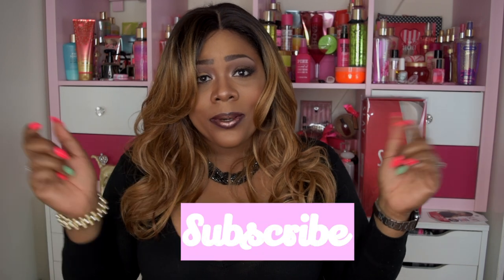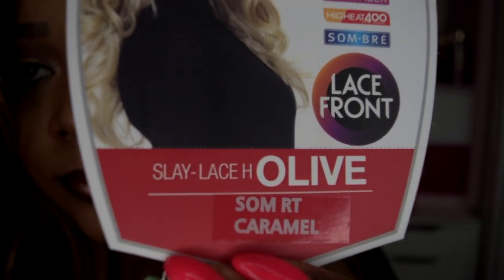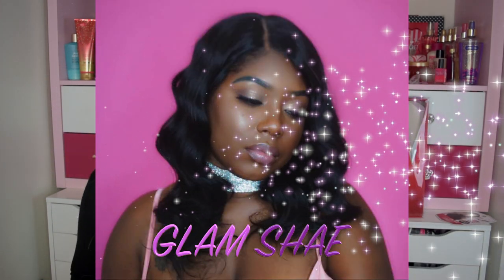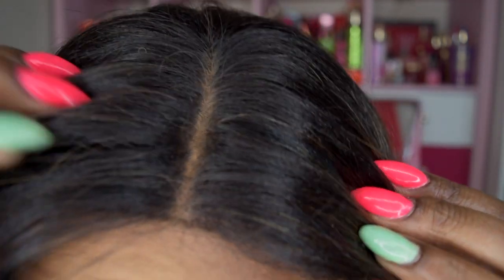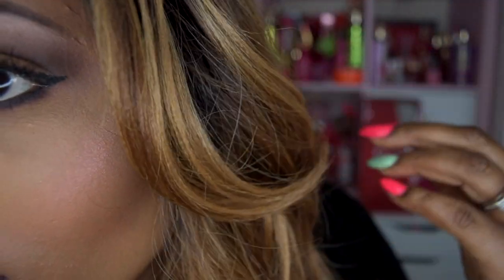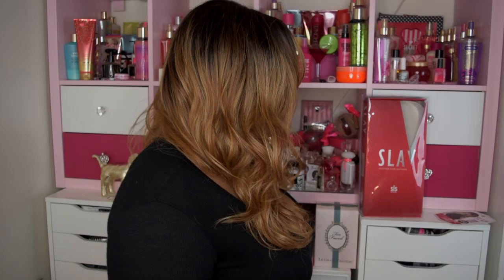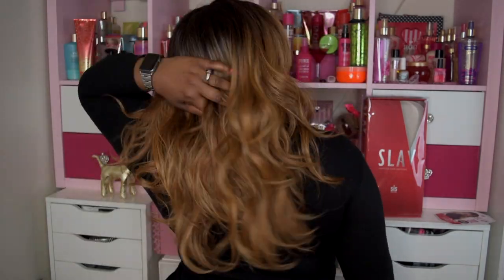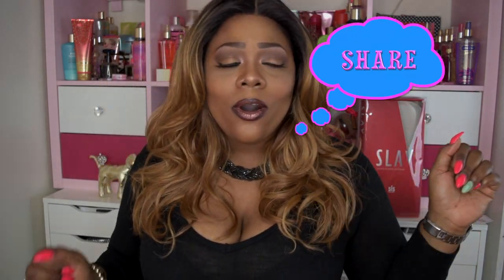Zury Sis Slay-Lace H Olive SOM RT CARAMEL Wig Review | Divatress.com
👋🏽 VB's, I'm coming to you with another beautiful curly CARAMEL colored wig. Video features stock card, closeup and 360 view.